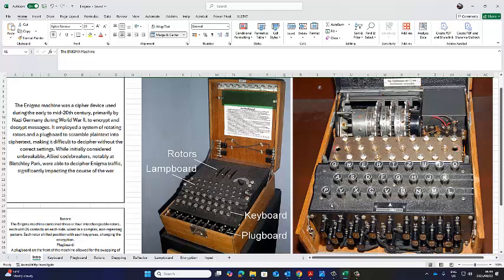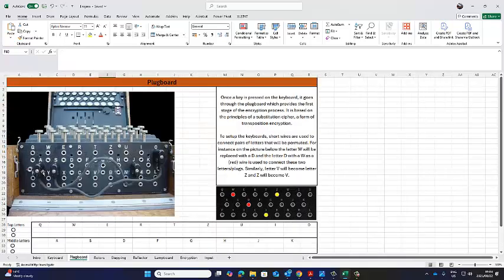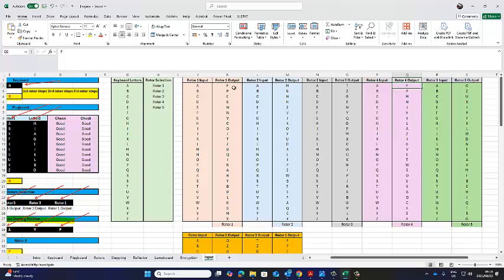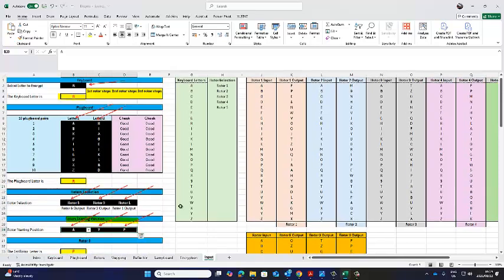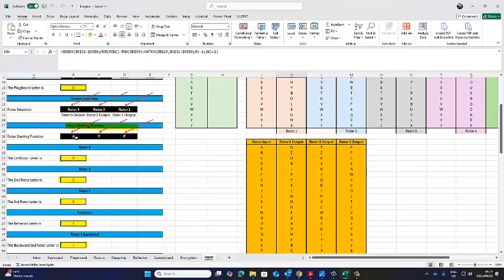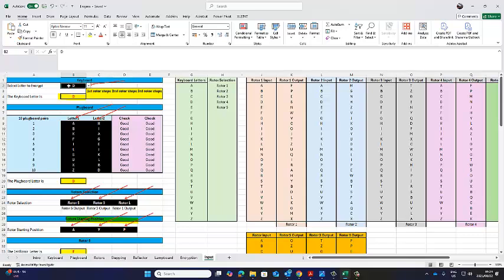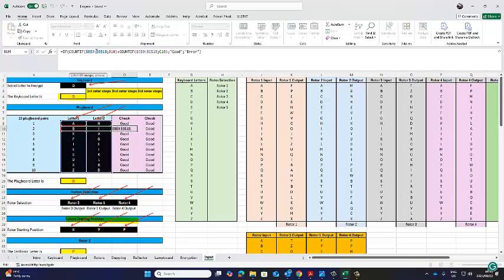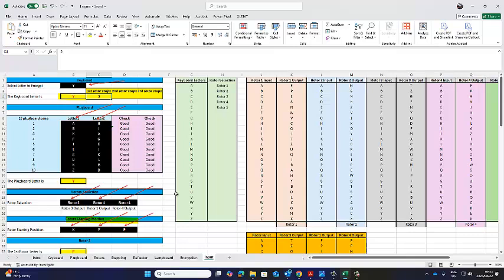Unravelling the Enigma Machine in Excel - WW2 Encryption Recreated | A Step-by-Step Simulation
In this video, we recreate the legendary World War II Enigma Machine entirely within Microsoft Excel. Step by step, we build the plugboard, configure the rotors, and simulate the reflector to demonstrate how secret messages were encrypted and decrypted. Using only Excel formulas and logic, we bring this iconic cipher machine to life in a modern, interactive way. Whether you’re interested in history, cryptography, or just love creative Excel projects, this walkthrough reveals how mathematics and problem-solving can unlock the secrets of one of the most famous encryption devices ever built.